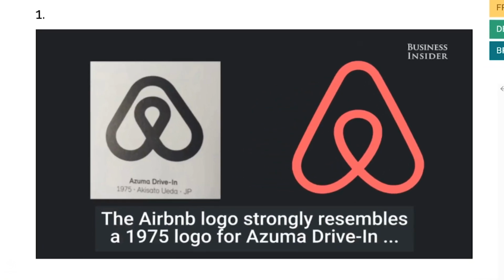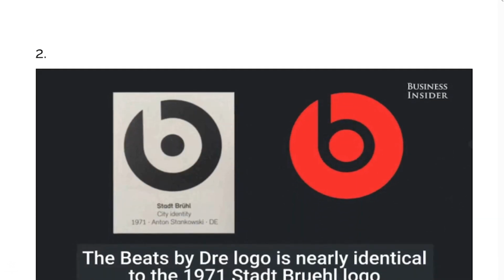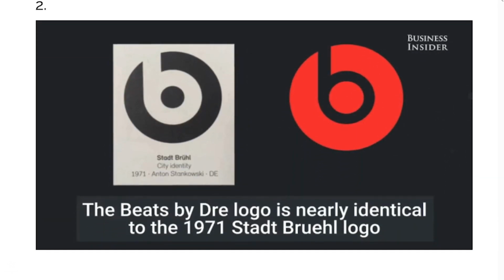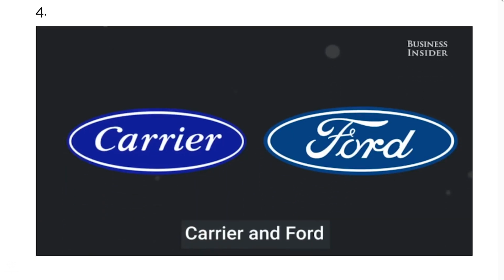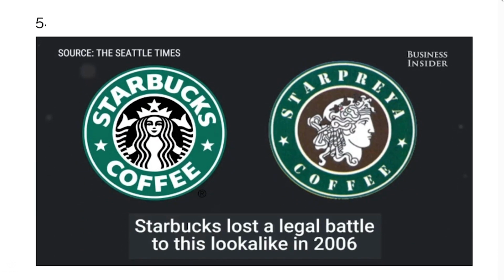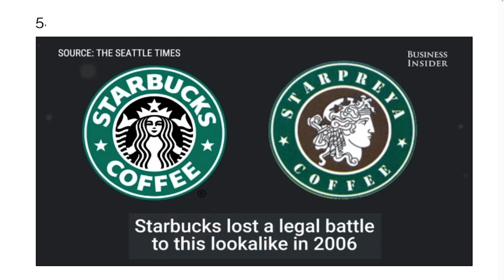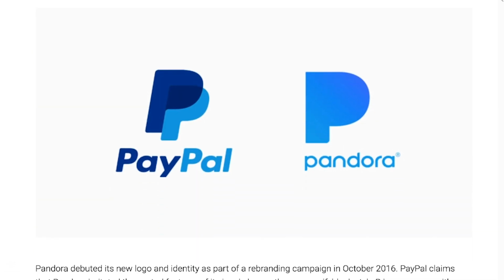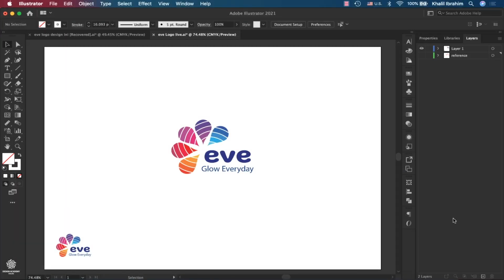designer's dilemma for lookalike logos & Logo design concept!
Every time a designer tries to design a logo he will be facing the dilemma that his logo is similar to a logo that has been created before but that's totally fine sometimes, especially since designers will always be inspired by their surrounding visuals without even noticing that!